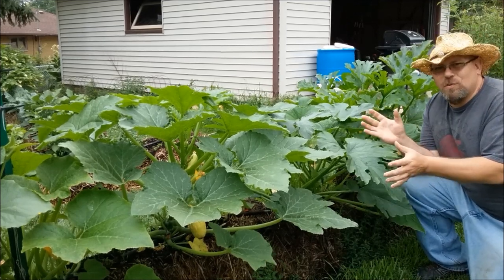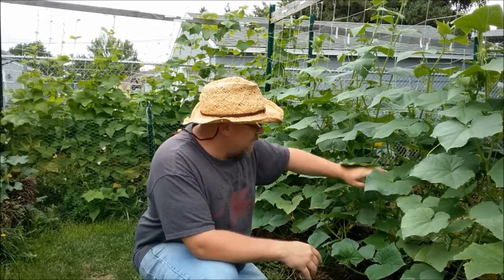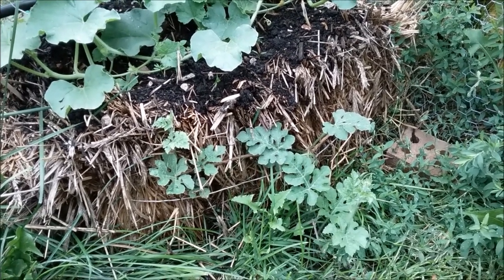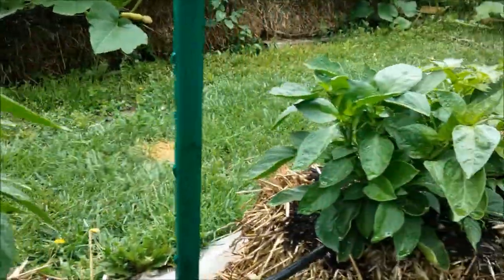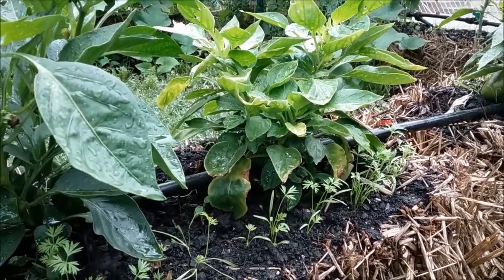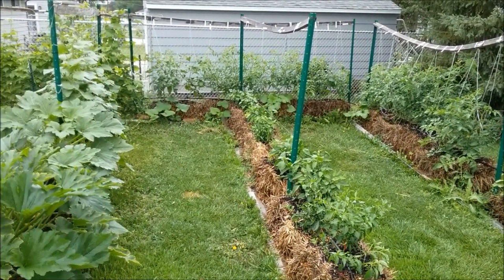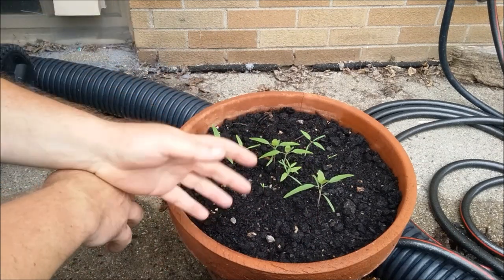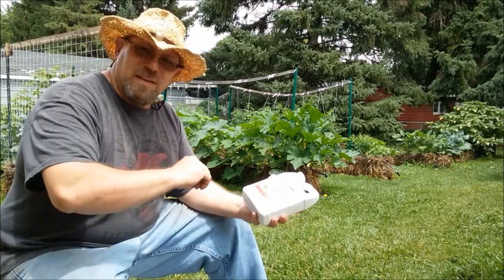Straw Bale Gardening 26: Mid-July Garden Tour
In this episode I give you the full tour of the Brew City Garden to show you how well everything is growing and just how well the straw bale garden is working out. Thanks for joining me on a rainy day in the garden!!

I am happy to make these videos without compensation because I enjoy contributing to the community. However, I do accept sound money donations to help fund the garden and channel if you feel so inclined:

BTC: 31jcGJrM1zwMjFSRcY3vowwcjdQWbwBzJr

LTC: MS2vj9JG2psx1n3vbWVcdeDqaF4L422T92

ETH: 0x8956e8b87A616efAb2908eE1eF8Ac8a18278156B